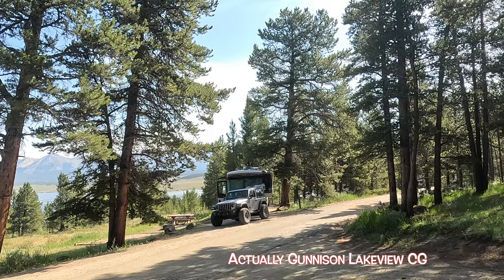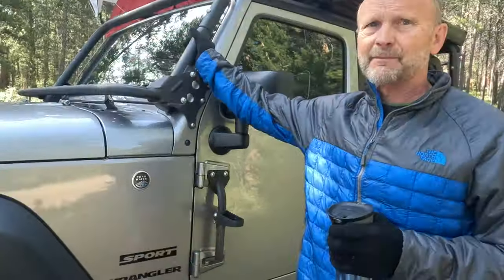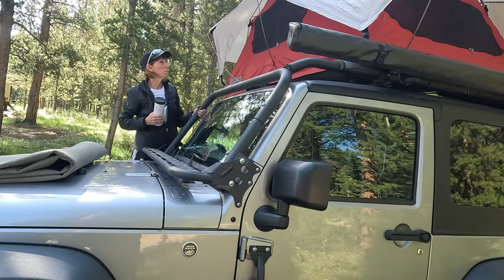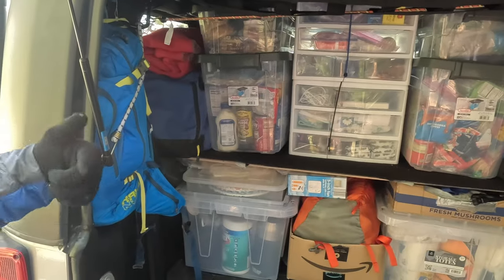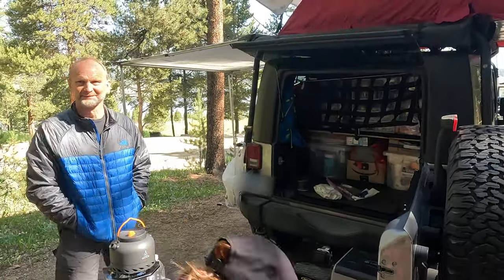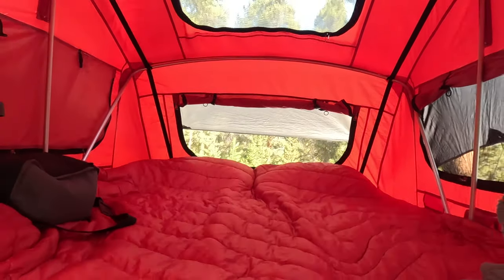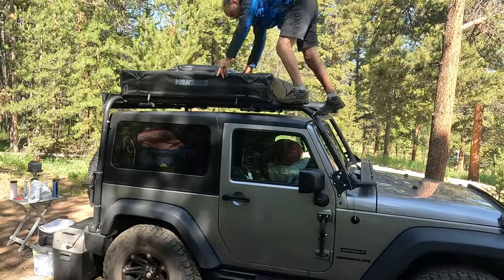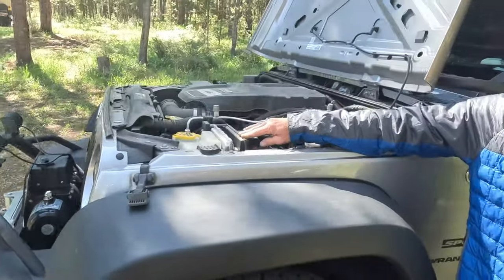Tour of 2DR OVERLANDING JEEP WRANGLER - Ep8 2023 Summer Trip - No Drill Cage, Rooftop Tent & Setup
Join us for a tour of Mark & Peggy's ultra compact, yet totally capable 2Dr JK Jeep Wrangler Overlander. Note: KMS has been acquired by Adventure Rack Systems (ARS), a division of the Metal Cloak. Their former KMS Congo Rack has been upgraded by ARS for both JK Jeep models as well as newer JL & Gladiator’s.

This video is out of sync chronologically in our 2023 Summer hit parade. However I wanted to get it out to you in case you plan to overland, have a 2Dr Wrangler or are considering one. What Mark & Peggy have done with their “baby” Wrangler is truly amazing. Thank you for taking the tour with us!